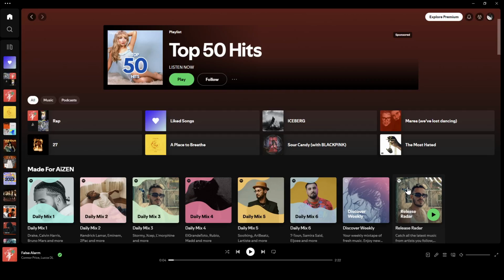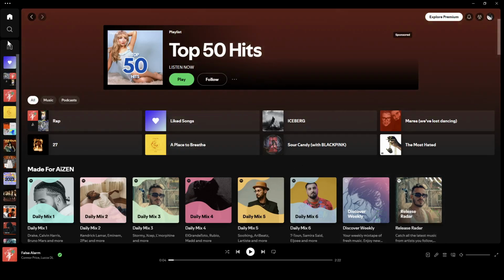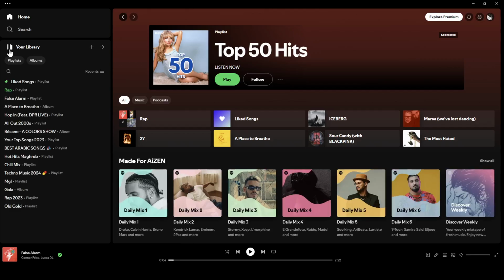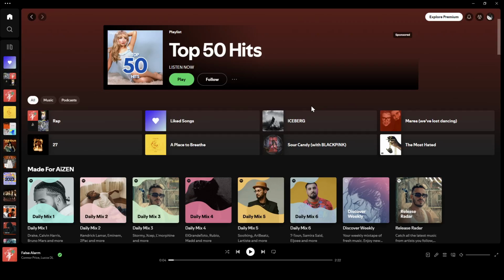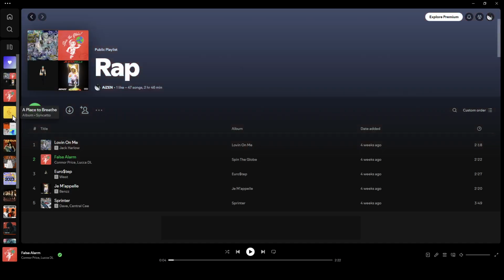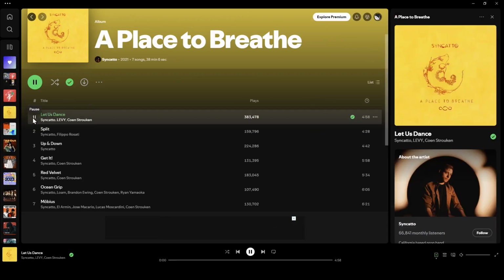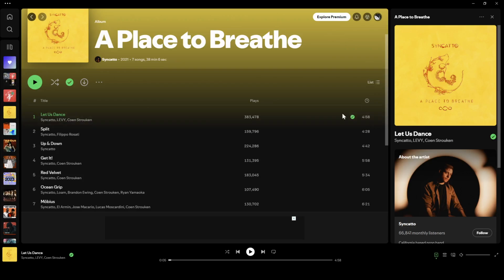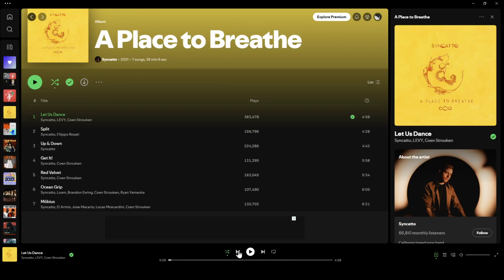How To Remove Shuffle Play On Spotify Tutorial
Today we talk about remove shuffle play on spotify,how to turn off shuffle play on spotify,spotify how to turn off shuffle play,spotify shuffle play,how do i turn off shuffle play on spotify